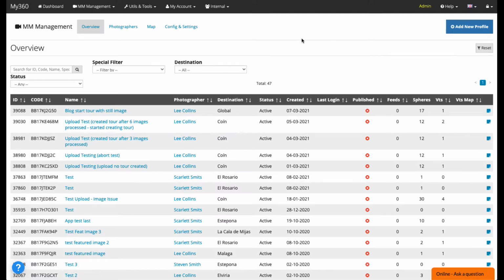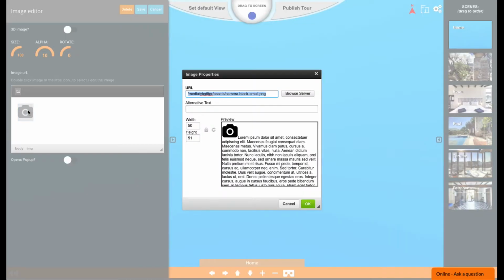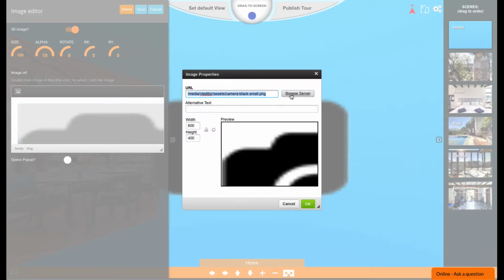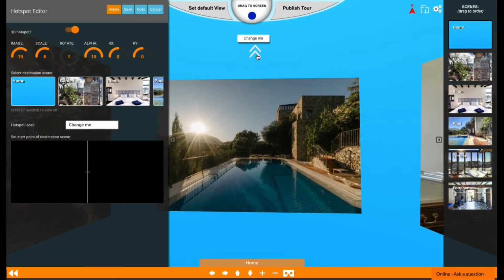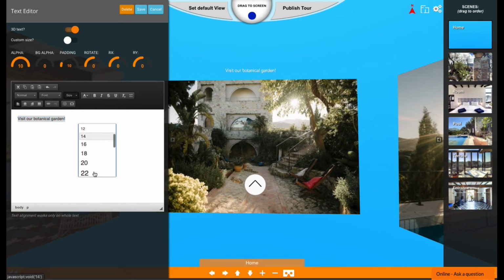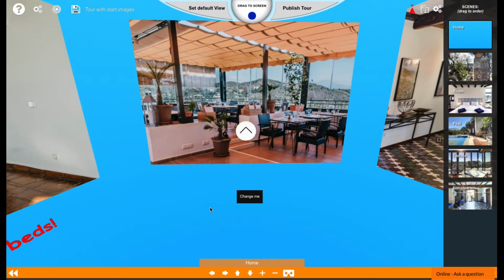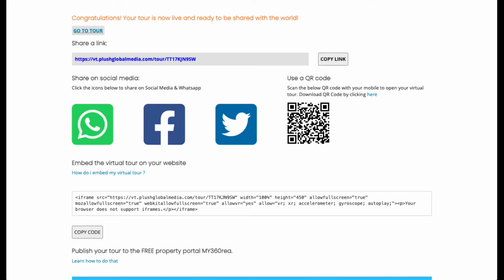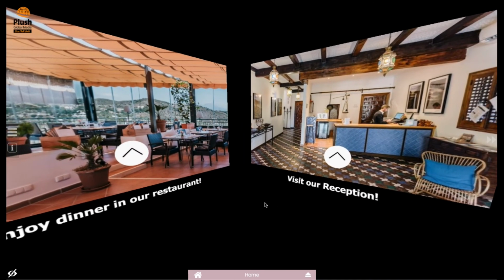How to start your tour with single images | My360 Virtual Tour Software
You may have some nice normal images (not 360º) that you want to start your virtual tour with... but how do you add them?
This is a little trick and it involves uploading a "background 360º image" to make it work.

With the My360 Virtual Tour Software you can now create your OWN virtual tours, quick, easy & cost effective.

We have virtual tour software specifically created for:
Real Estate
Professional Photographers
Interior Designers
Architects
Dealerships
Education

Each account comes with tons of features including:
White Label
Floorplans
Hotspots
Pop-Up video /image /text hostpots
Contact forms
Custom logos & colours
Virtual tour maps
And 1000's more features!

to create your FREE account today!